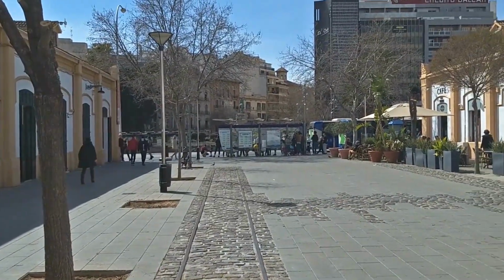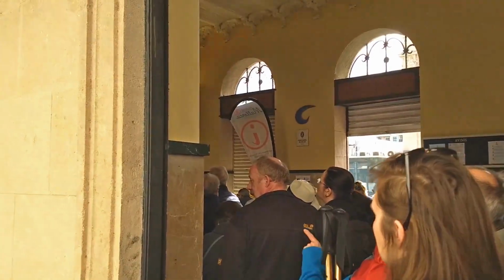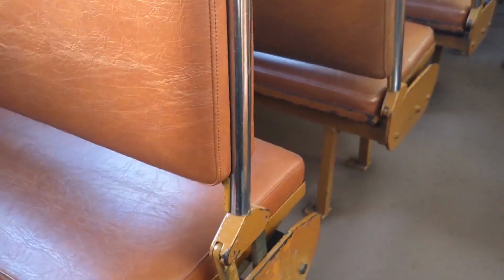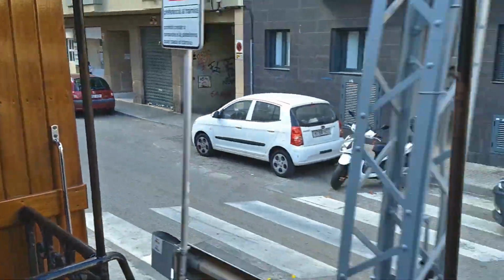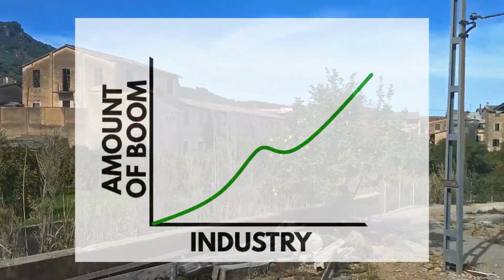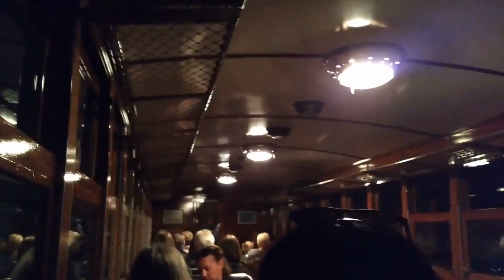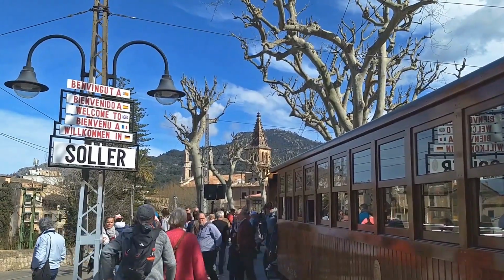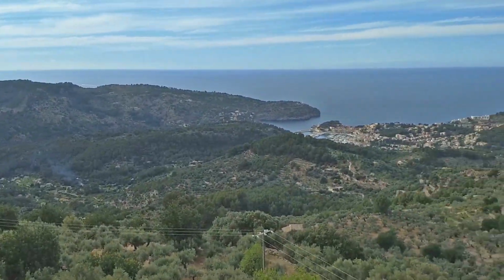El Tren De Soller: Mallorca's Vintage Electric Railway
It's not every day you see a 90-year-old electric train running down the middle of the road - unless you live on this street, where it happens every few hours. I went to find out the story behind the unusual Soller Railway on the little-known island of, er, Mallorca...